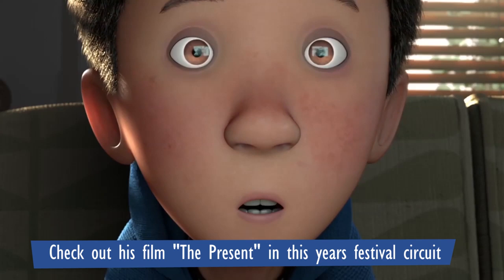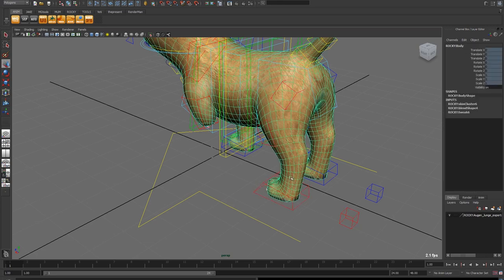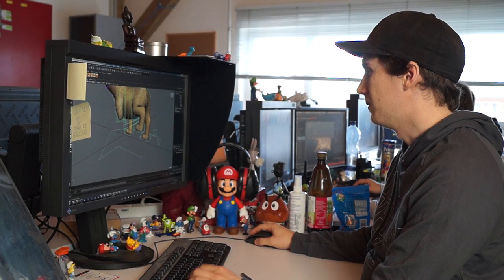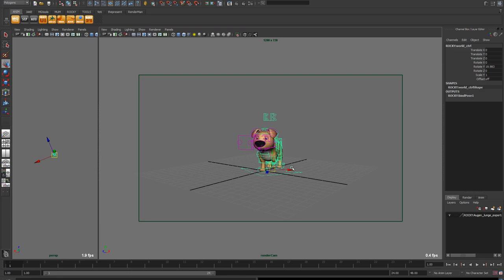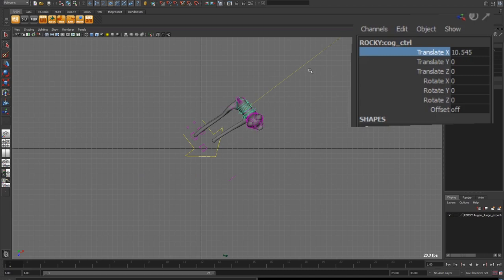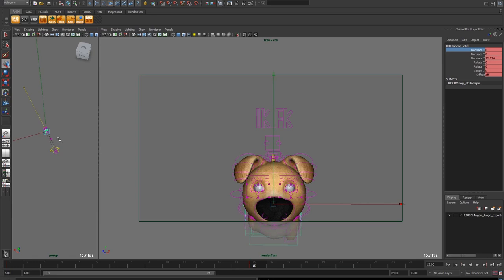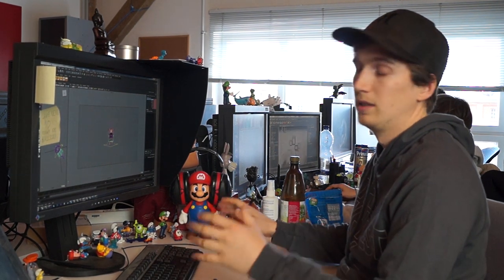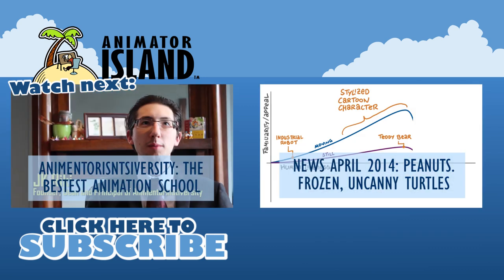3D Animation Tip: Proper use of the placer / world node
Are you using the placer (also called world node) of your 3D rigs correctly? Character Animator Jacob Frey explains what this controller is for and why you shouldn't touch it while animating. for more animation know-how.
Please let us know if this tutorial was helpful to you.

Watch it on this years festivals!